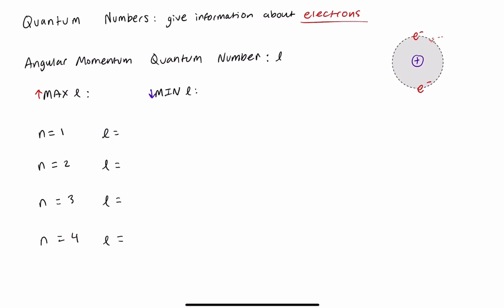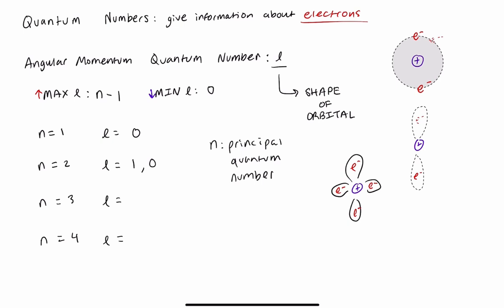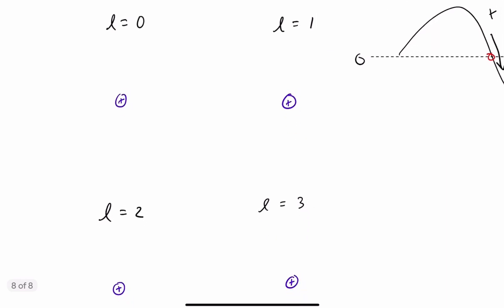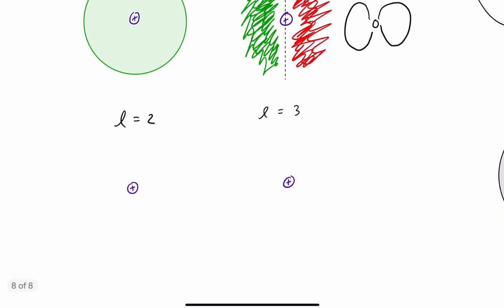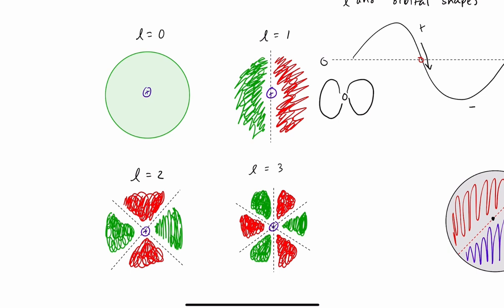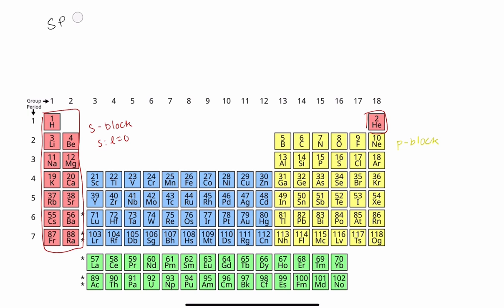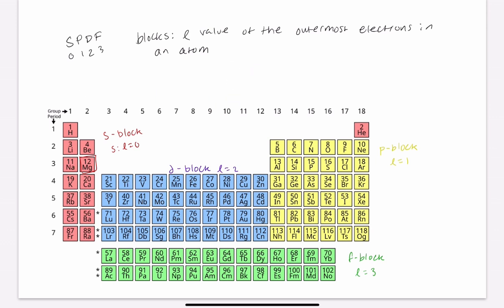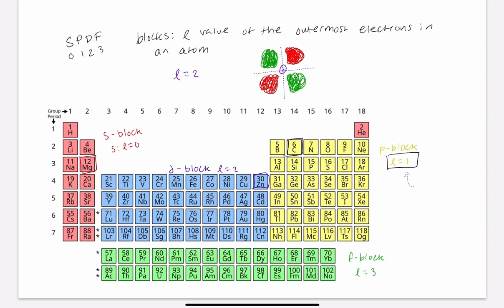Angular Momentum Quantum Number: l - Quantum Numbers Made Easy: Part 2